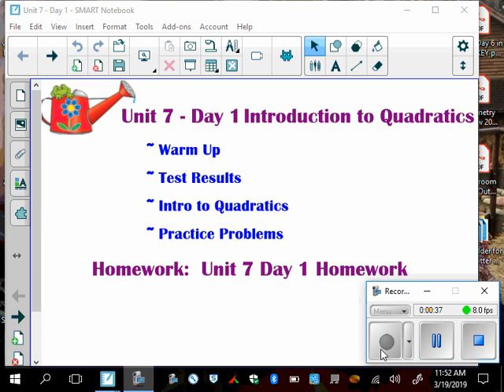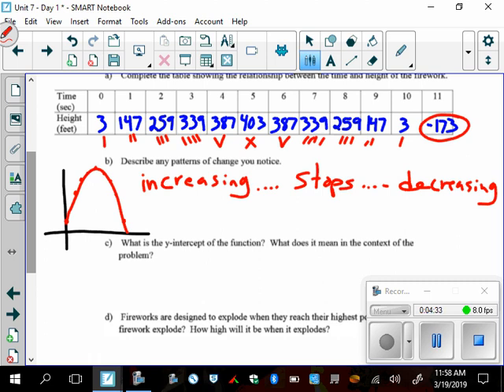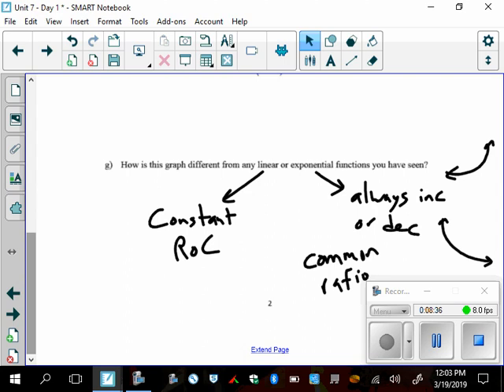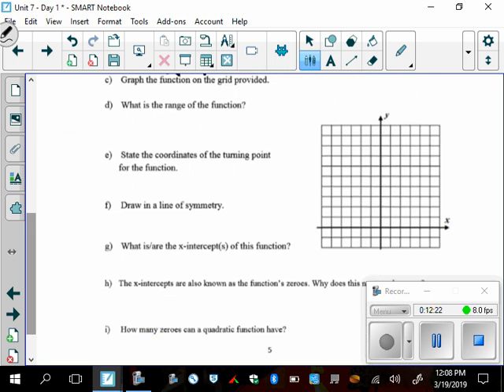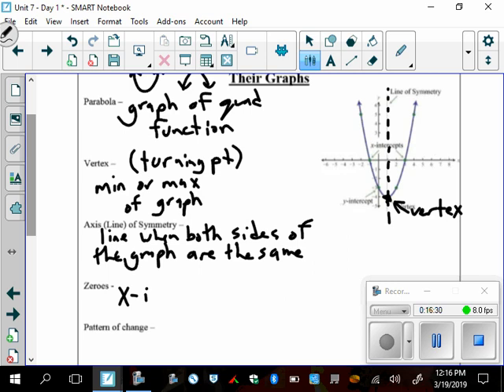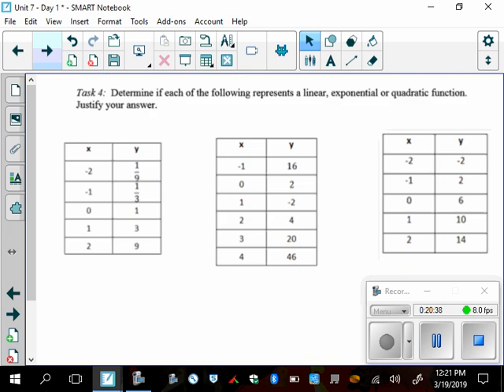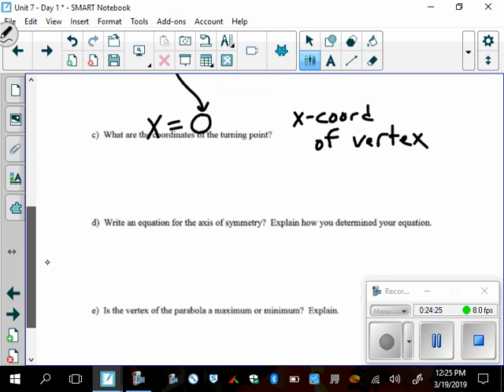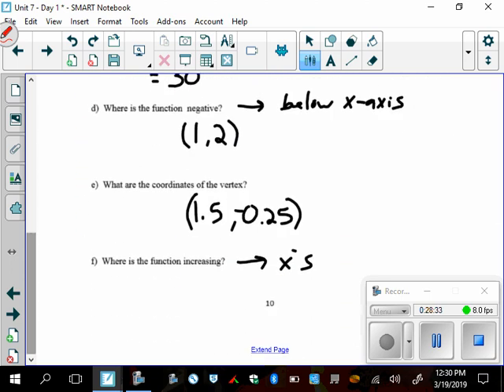Alg U7 Day 1 video notes '19 math cadre 4